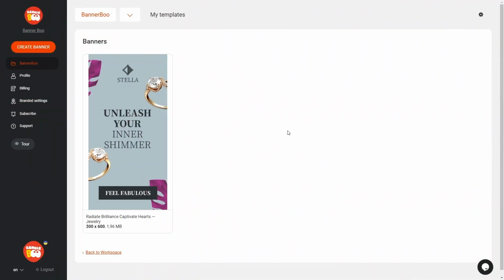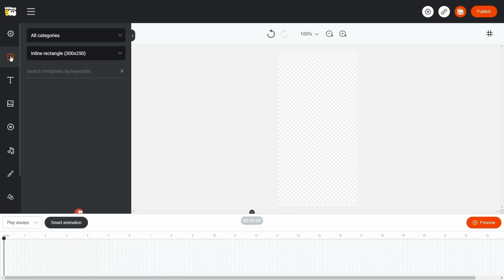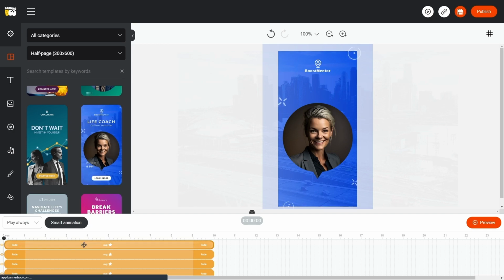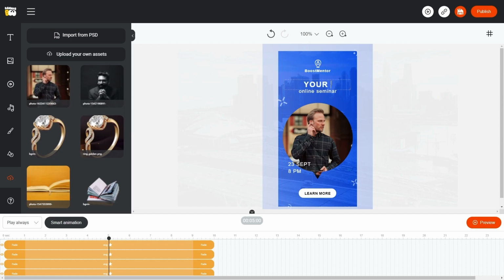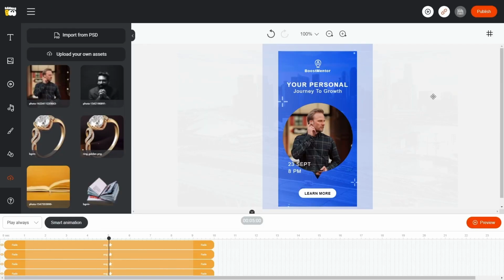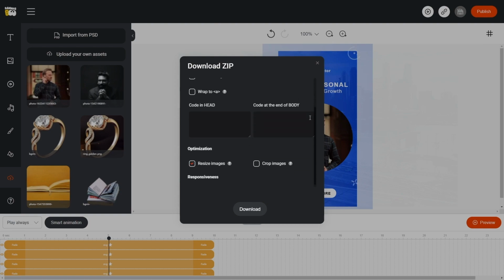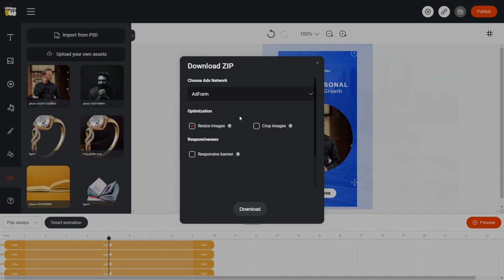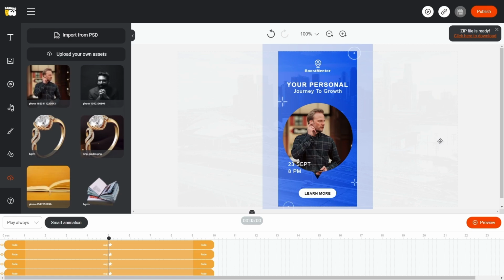How to create an HTML5 banner for Adform in BannerBoo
Looking to create stunning HTML5 banners for your Adform campaigns without the hassle? You're in the right place!

In this comprehensive tutorial, we walk you through the process of crafting HTML5 banners for Adform using BannerBoo.

Whether you're a seasoned marketer or a beginner, this tutorial has got you covered. Say goodbye to complicated coding and design tools – with BannerBoo, you can create professional HTML5 banners for Adform in just a couple of clicks. Start enhancing your advertising game today! 🚀📈